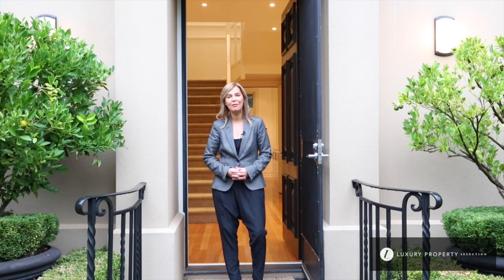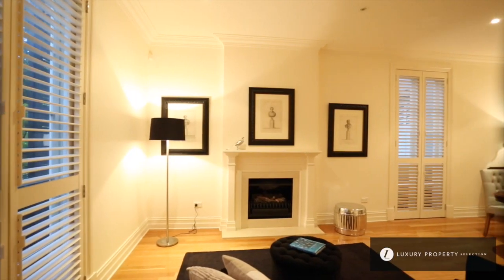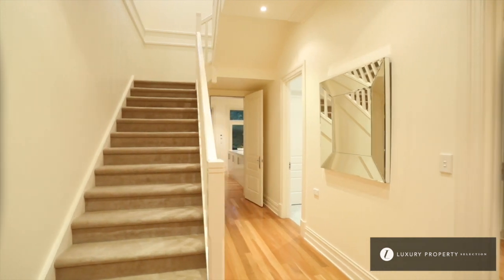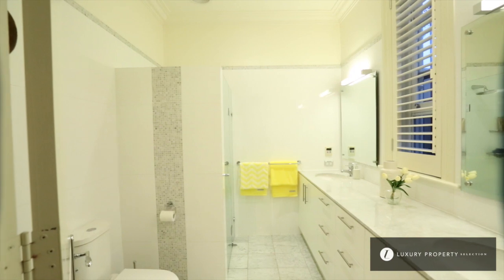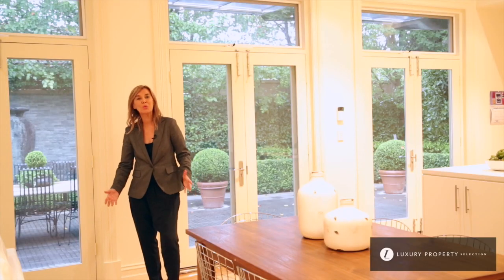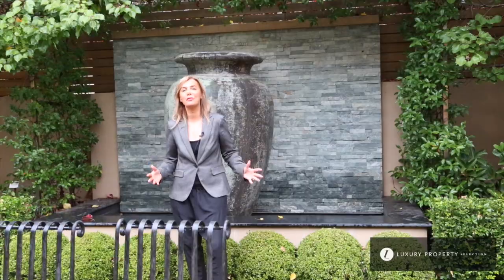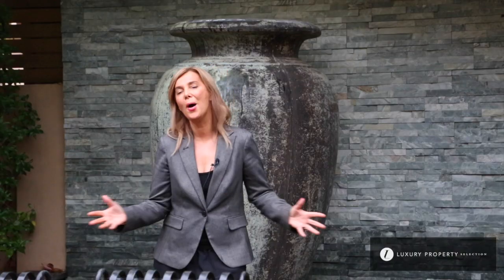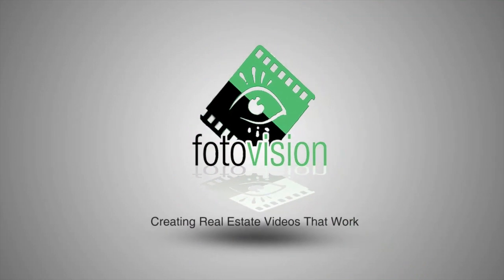Harcourt Brock Williams proudly present 52a Dutton Terrace Medindie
52a Dutton Terrace Medindie